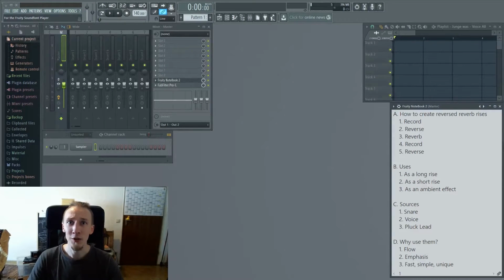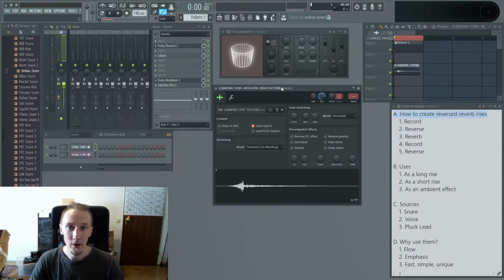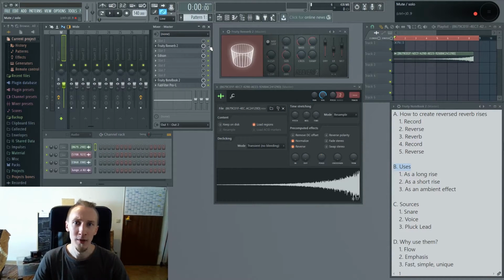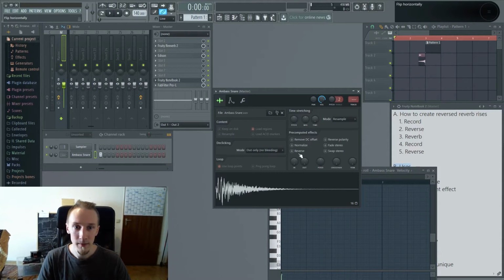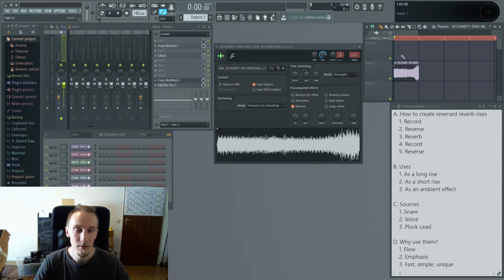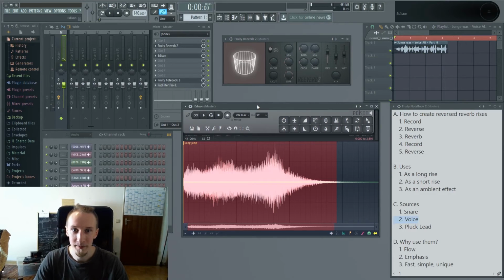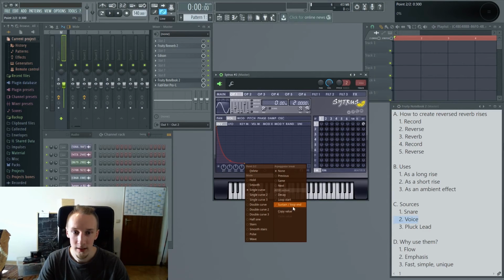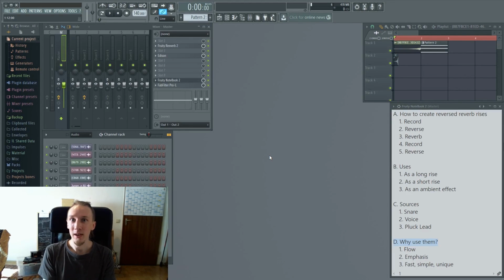EDM Production Tutorial Quicky: Reversed Reverb Rises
Hi I'm Dezounds and I'm back with a production quicky to keep you creative!
This time I'm going to show you how to make reversed reverb rises!

Skip to a part:
[00:34] How to create reversed reverb rises
[02:51] Uses
[10:49] Sources
[15:24] Why use them?

Tracklist:
[00:34] Dezounds - WIP
[02:51] Dezounds - Future Dubstep WIP
[10:49] Dezounds - Kurwa (Moe's Beat) [Freebeat] [unreleased]
[15:24] Dezounds - Current
[16:33] Dezounds - Kurwa (Moe's Beat) [Freebeat] [unreleased]